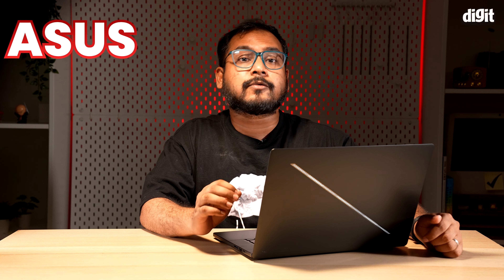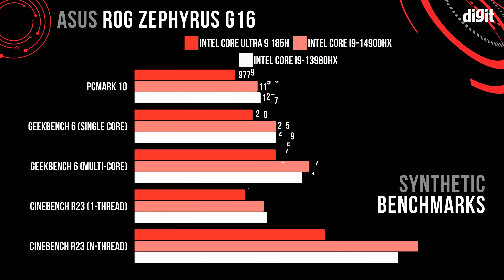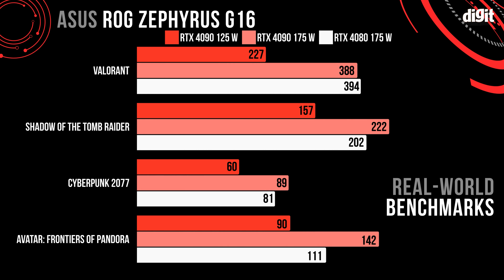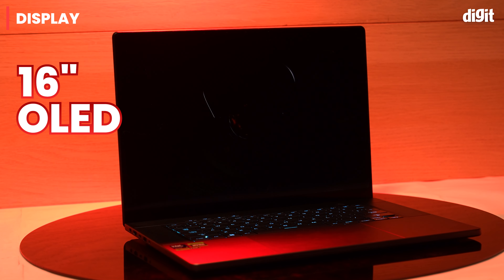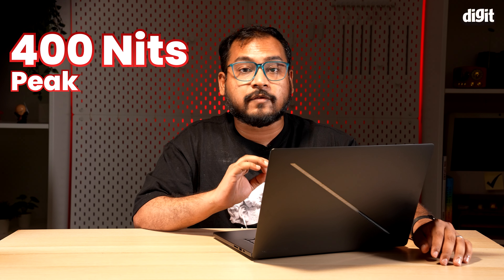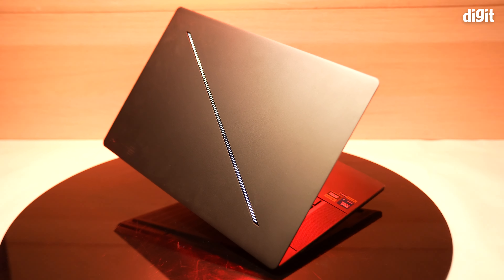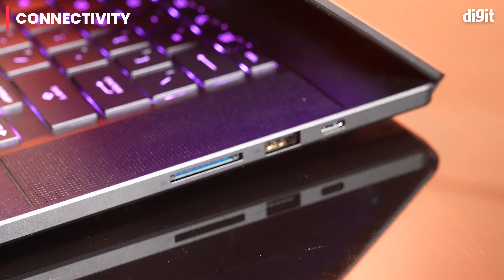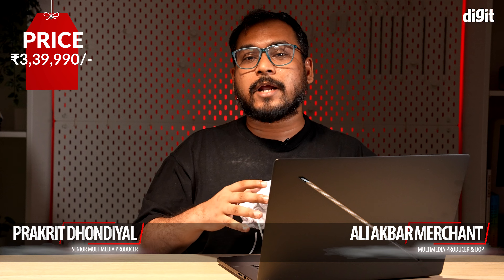RTX 4090 + Intel Core Ultra 9 = NOT ENOUGH PERFORMANCE? - ASUS Zephyrus G16 (2024) Review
Dive into the world of the ASUS ROG Zephyrus G16 (2024), a gaming laptop that defies the conventional gaming aesthetics and aims to appeal to a broader audience, including content creators. The ASUS Zephyrus G16 (2024) GU605MY represents the pinnacle of ASUS's offerings, boasting an Intel Core Ultra 9 185H processor and an NVIDIA RTX 4090 Laptop GPU. But how does this sleek and powerful machine stand up to rigorous testing?

Timestamps:
0:00 - Introduction
0:20 - Who is the ASUS Zephyrus G16 meant for?
0:37 - ASUS Zephyrus G16 (2024) Specifications
0:49 - Gaming performance
1:24 - Cooling on the ASUS Zephyrus G16 (2024)
1:49 - Gorgeous OLED display
2:16 - Design of the ASUS Zephyrus G16 (2024)
2:51 - Connectivity and I/O ports
2:58 - Verdict - Should you buy the ASUS Zephyrus G16 (2024)

What We Cover in This Review:
Performance Unpacked: Experience the cutting-edge performance of the ASUS Zephyrus G16 (2024), featuring top-tier components from Intel and NVIDIA. How does it handle intense gaming and demanding creative tasks?
Design Evolution: Explore the premium build quality and the new design language of the ASUS Zephyrus G16 (2024), including its innovative Slash Lighting feature and clamshell design. Has ASUS found the perfect balance between aesthetics and functionality?
Display Excellence: Delve into the details of the G16's 16-inch OLED QHD+ display with a 240 Hz refresh rate. Does it set a new standard for gaming laptop screens?
Thermal and Noise Performance: With a slim form factor comes the challenge of cooling. Discover how the ASUS Zephyrus G16 (2024) manages heat and noise, especially under heavy loads.
Final Verdict: Is the ASUS Zephyrus G16 (2024) the right choice for gamers and creators alike? We weigh the pros and cons, considering its price, performance, and design to help you decide.
Join us as we analyze every facet of the ASUS Zephyrus G16 (2024), guiding you through its features, performance metrics, and unique offerings to see if this gaming laptop is the right fit for your tech-savvy needs.